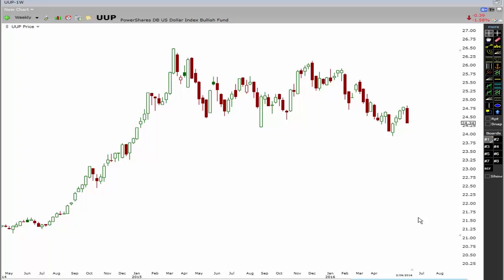Market Update - US Dollar Get Smashed - Aussie Dollar Big Move Up